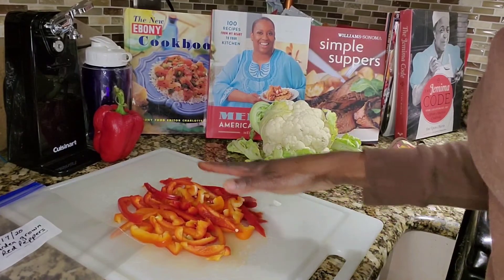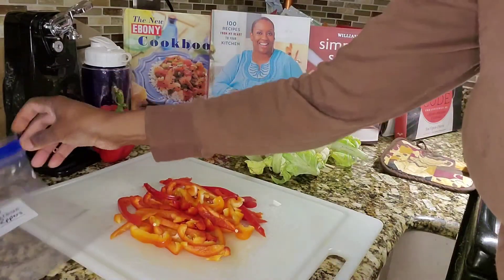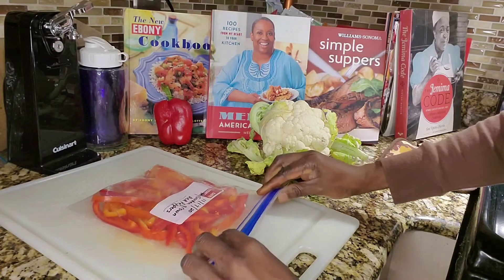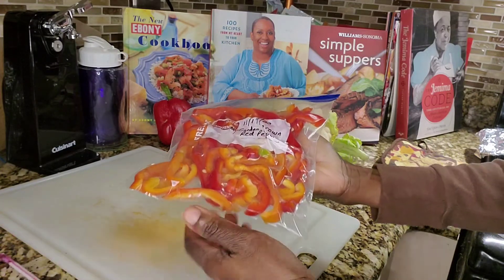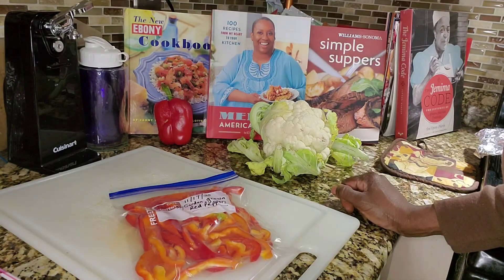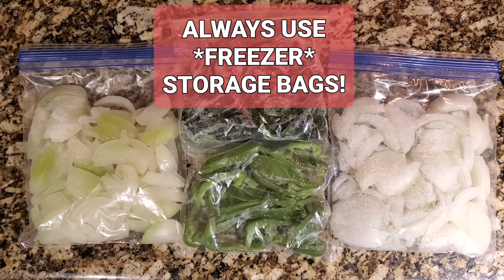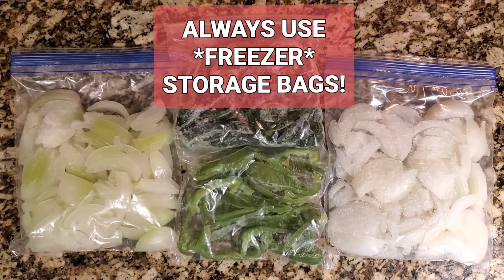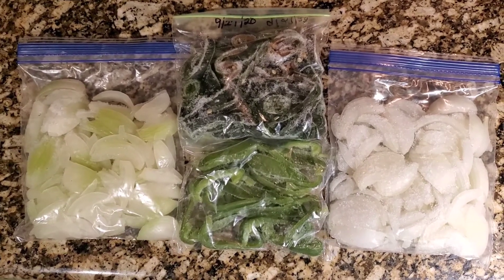HOW TO PRESERVE/FREEZE BELL PEPPERS & ONIONS *TIP* -- 3 QUICK & EASY STEPS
Farmer June shares a tip on how to save & preserve the life of onions & peppers, without canning them and without owning a vacuum sealer.